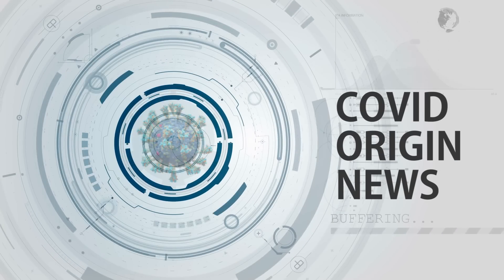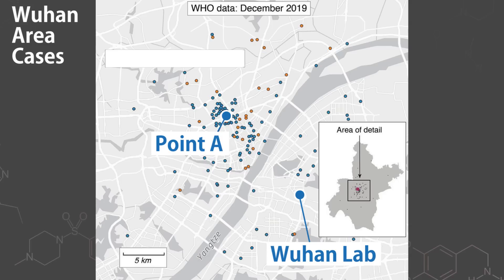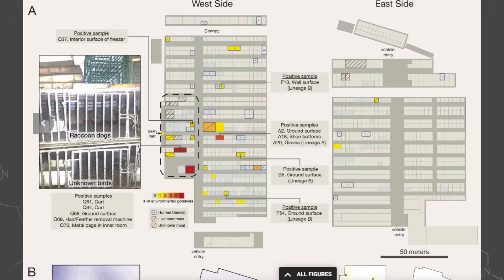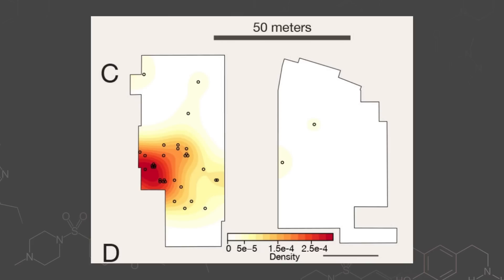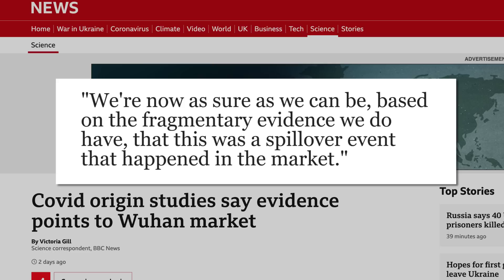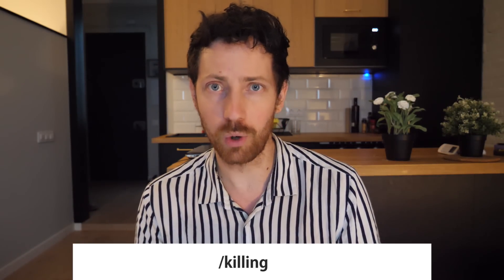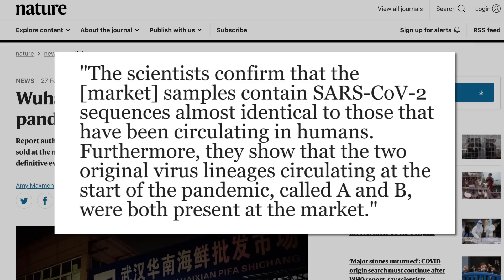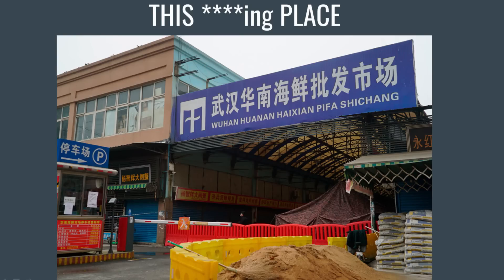"Spillover Event": New Studies Solidify COVID Origins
Two recent studies from the journal Science make the origins of the pandemic quite clear using geospacial and genomic data.